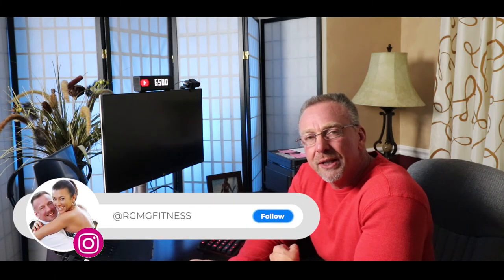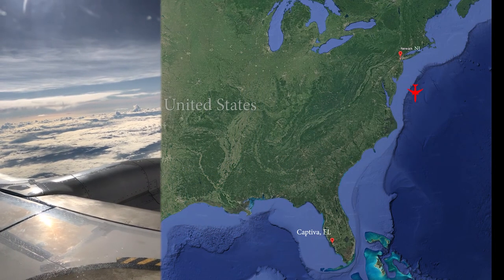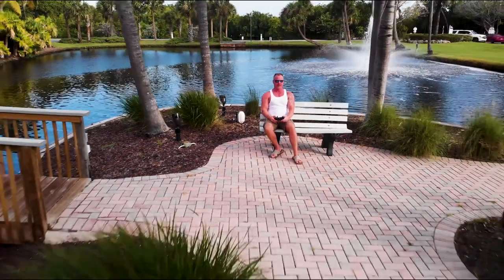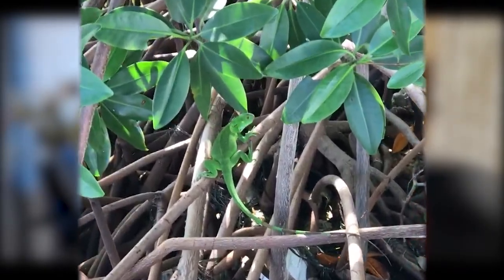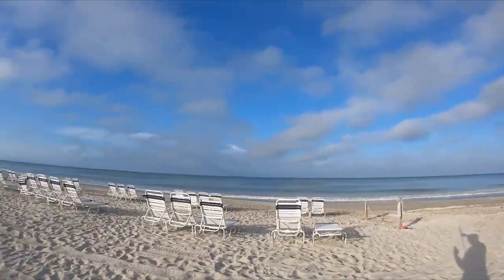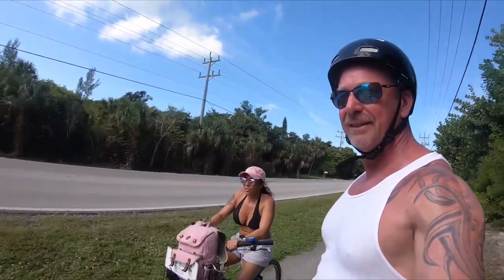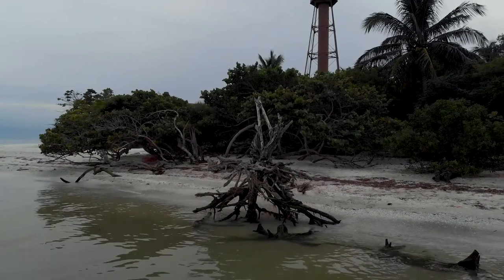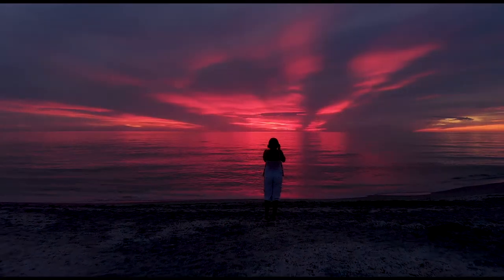Captiva & Sanibel Island - Before Hurricane Ian - 2019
I've been to many destination including Florida several times but was totally taken by surprise at how beautiful and scenic Captiva Florida and Sanibel Island Florida are, and their right here in the continental United States.  I captured such an amazing sunset on this vacation and wanted to share it with you. Hope you enjoy!